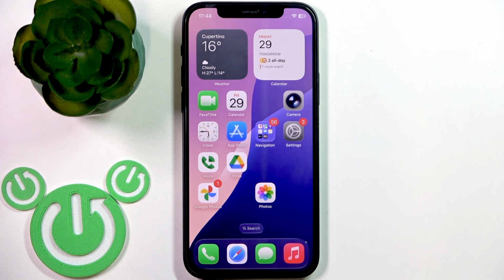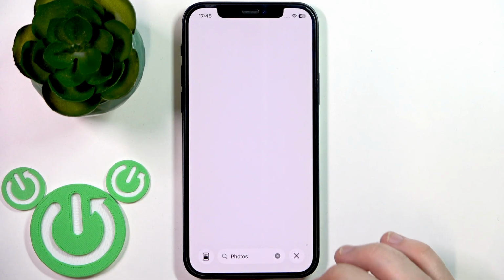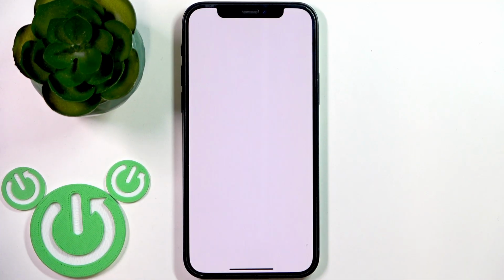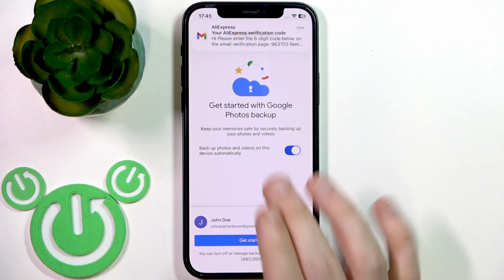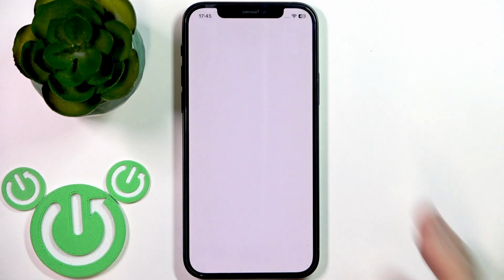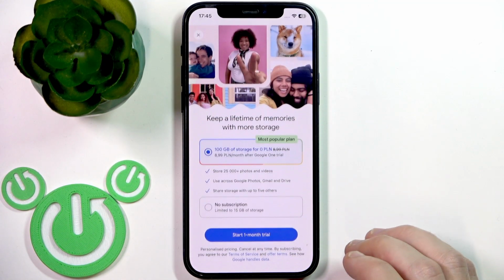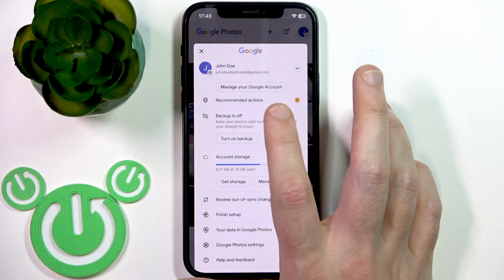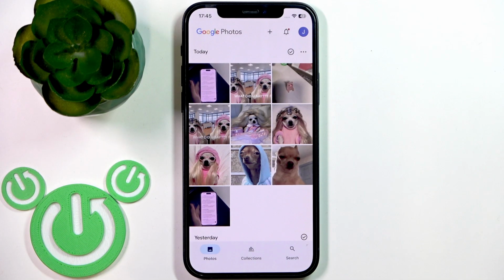Google Photos – How to Access Google Photos on Android and iOS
If you want to access your photos and videos from anywhere, Google Photos is a great solution for both Android and iOS users. In this video, we show you step-by-step how to open Google Photos on your device, whether you are using an Android phone or an iPhone. Learn how to find and install the Google Photos app, sign in with your Google account, and enable backup options to keep your memories safe. We also explain how to manage access permissions and turn on backup at any time. This guide is perfect for anyone new to Google Photos or looking to make sure their photos are always available and secure.

How to access Google Photos on Android?
How to install and open Google Photos on iPhone?
How to enable backup in Google Photos app?

0:00 Introduction
0:08 Accessing Google Photos on Android
0:15 Installing Google Photos on iOS
0:32 Signing in and choosing your account
0:49 Backup options and permissions
1:01 Enabling backup later
1:16 Confirming access to Google Photos